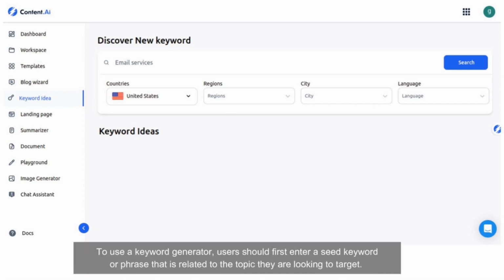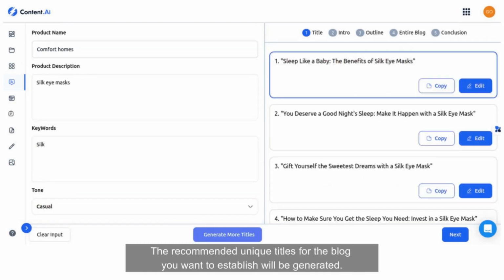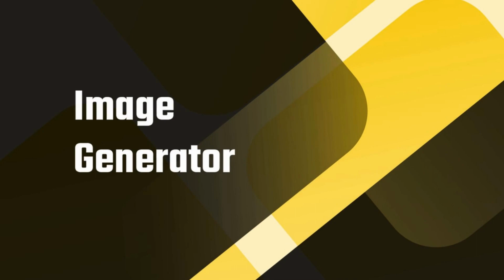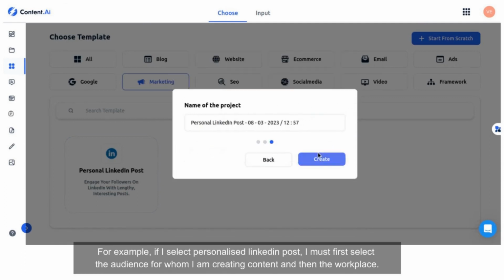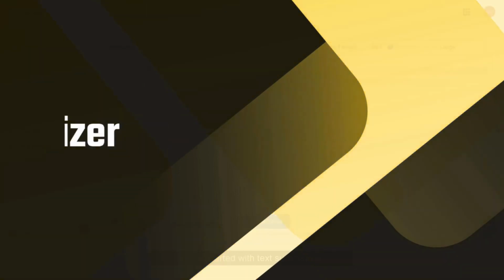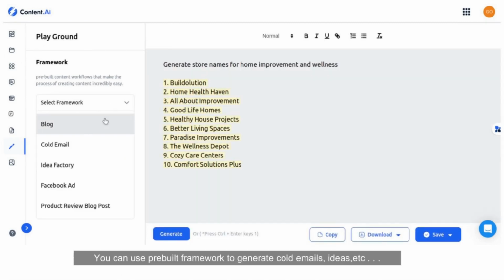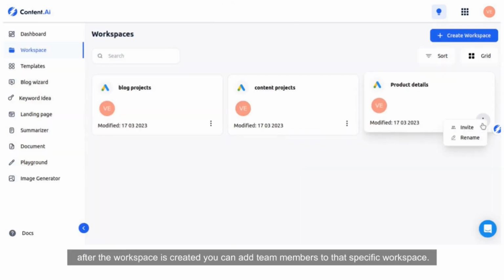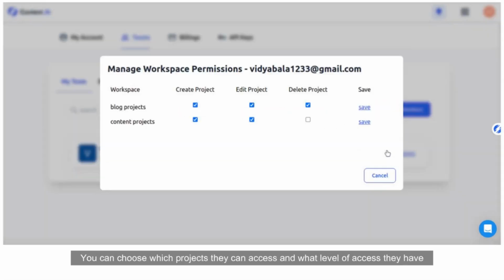GoZen Content. Ai Complete - Tutorials